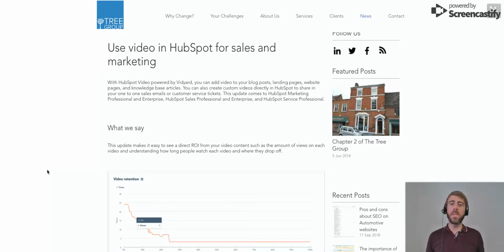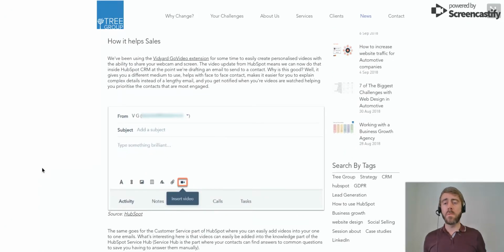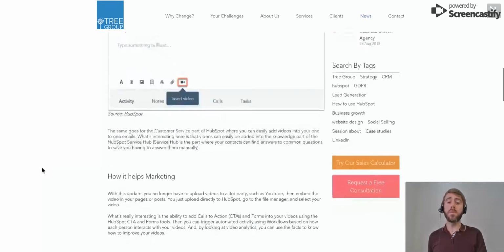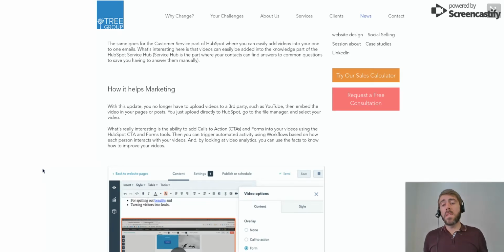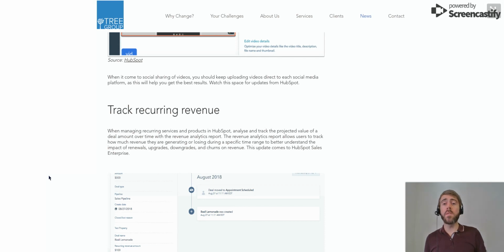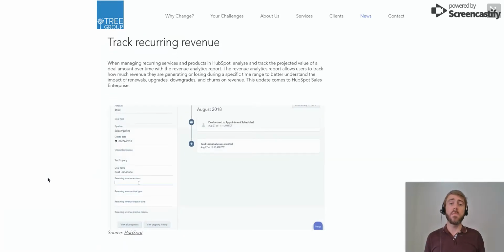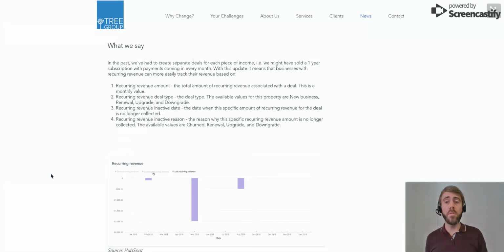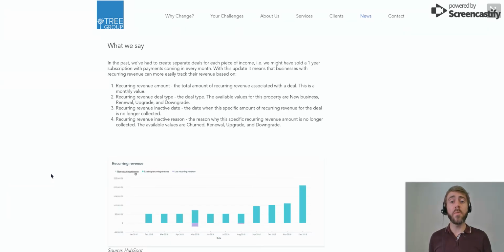[New in HubSpot] HubSpot Video and Tracking recurring revenue - Edited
Here's a round-up of the most important new features released by HubSpot. This time we're looking at HubSpot Video and the ability to track recurring revenue.

The post that accompanies this video goes live on our blog on 20th September 2018.

ABOUT THE TREE GROUP

The Tree Group is a business growth agency that combines sales, marketing, and websites to help Automotive companies in the UK with at least 10 staff and a desire to grow by 15% in the next 18 months. Does that sound like you?

We combine our industry experience with Inbound Sales and Marketing and HubSpot to give you a competitive advantage and so you know the ROI from your sales, marketing, and website. We strive for targets, measure results, and help you continuously improve over time.